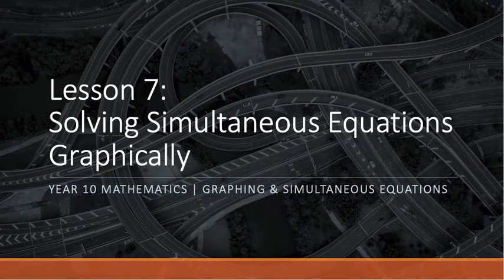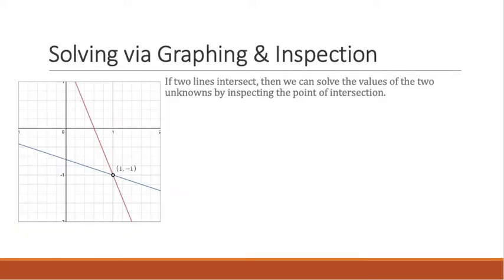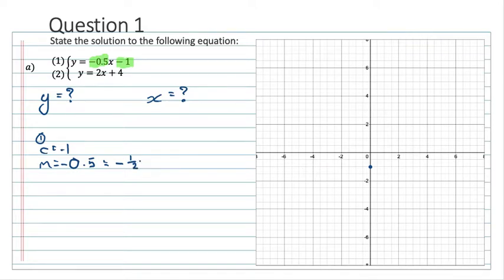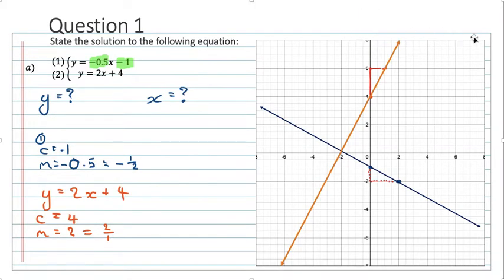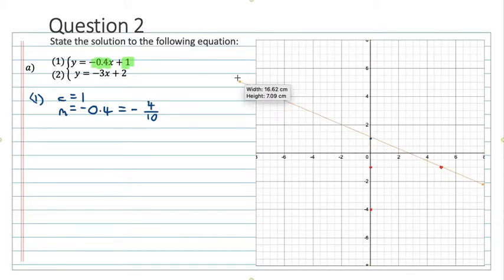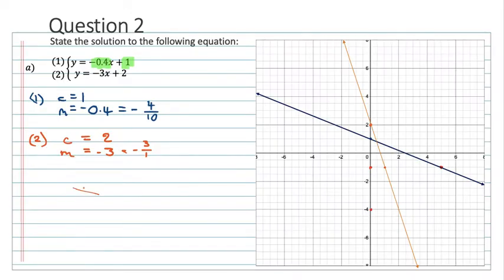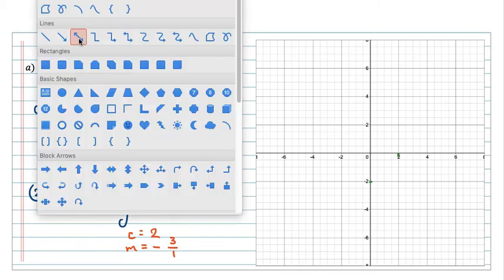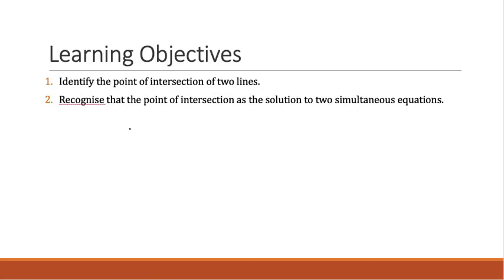Lesson 7 Solving Simultaneous Equations Visually